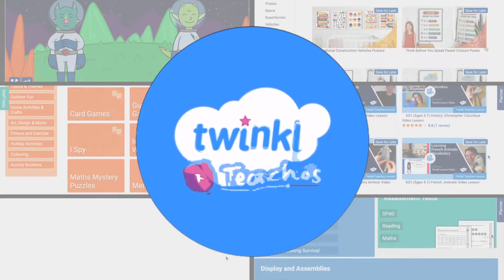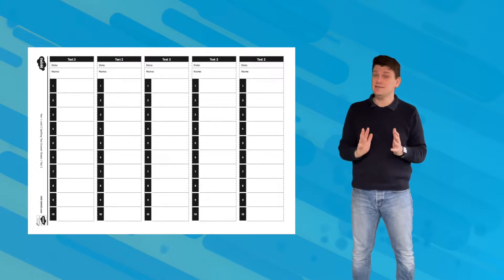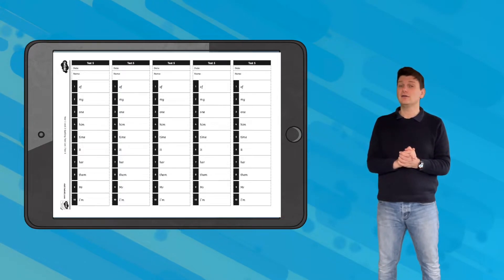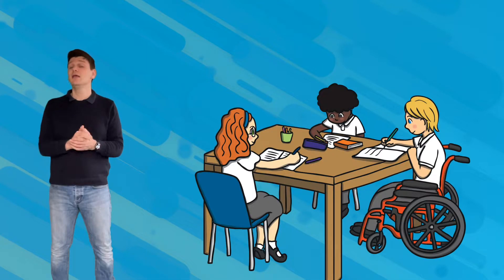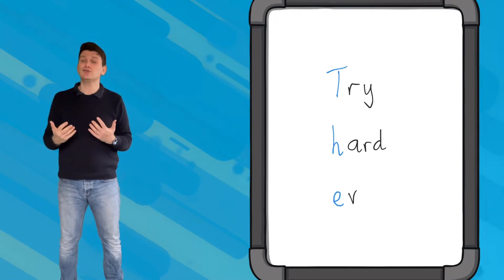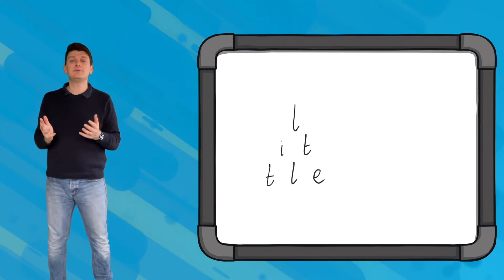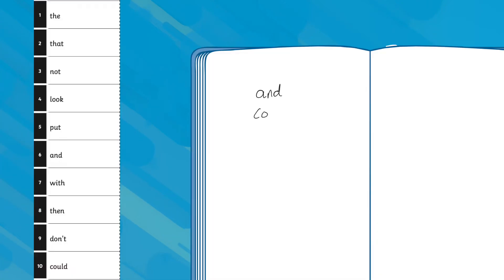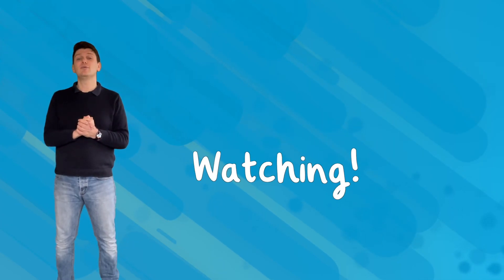Twinkl KS1 | Spelling Test KS1 Practice Pack Year 1 and Year 2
Use this Spelling Test KS1 Practice Pack to support your teaching ➡️

This resource includes 10 different tests that use the first 100 high frequency words for year 1 and year 2. There are also answer sheets included so that your children can self or peer mark and of course it makes your life much easier when marking. Also included is a missing word activity so that your children can put those spellings into practice.

In this video, Twinkl teacher Mat talks us through how to use the resources and gives us some helpful tips for practising spellings.

🔑Key Moments
0:00 Introduction
0:34 Missing word activity
0:49 Spelling tips